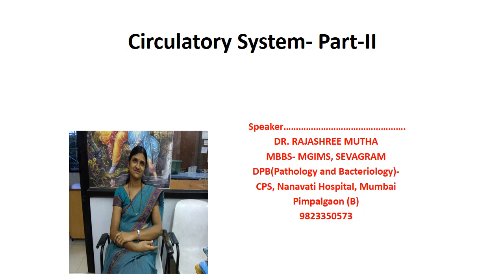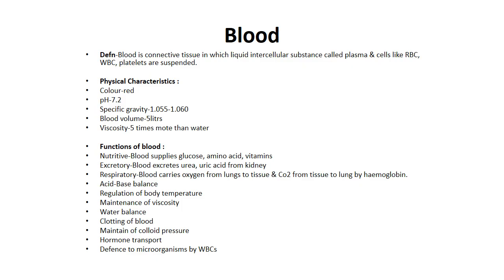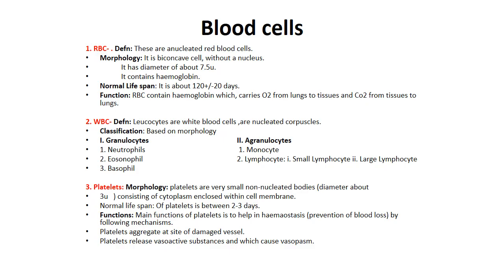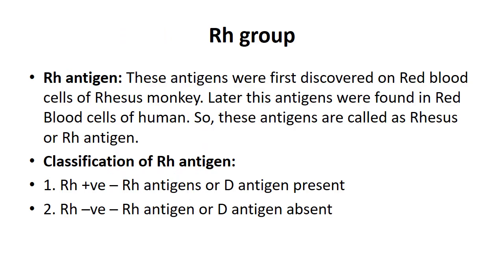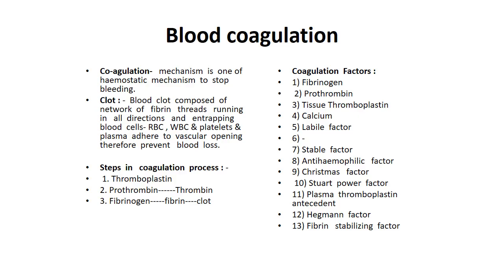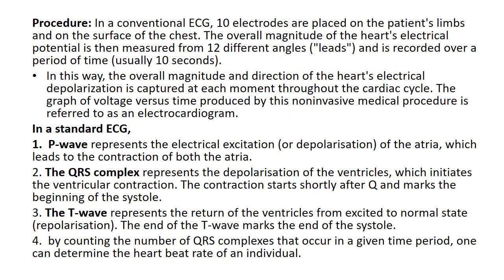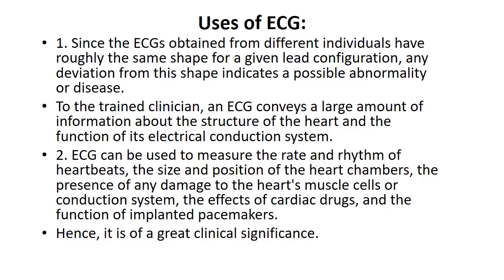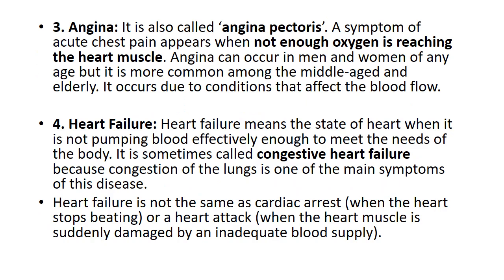2 2 NEET Circulatory System Part II Blood vessles and blood DR RAJASHREE MUTHA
2 2  NEET  Circulatory System  Part  II  Blood vessles and blood  DR  RAJASHREE MUTHA